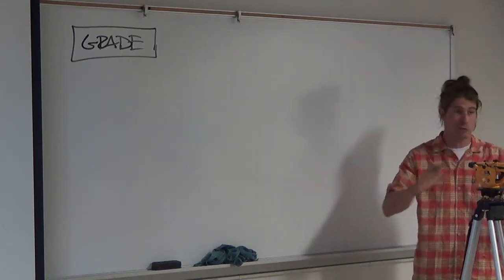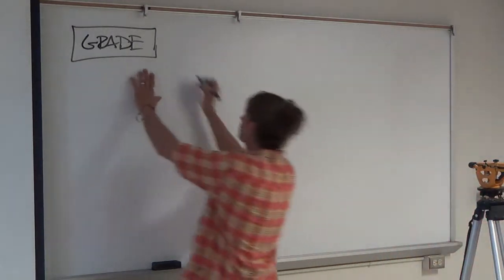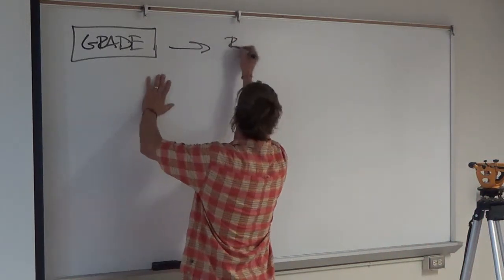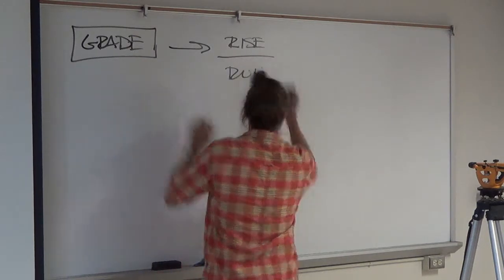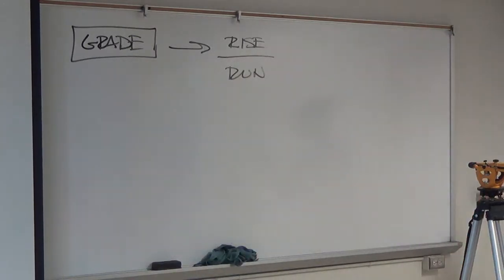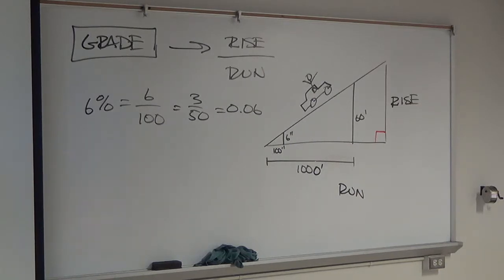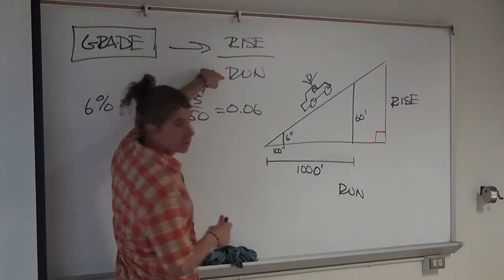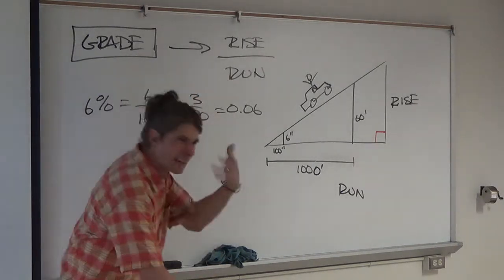4.9.14 (More on Grade! - part 3)